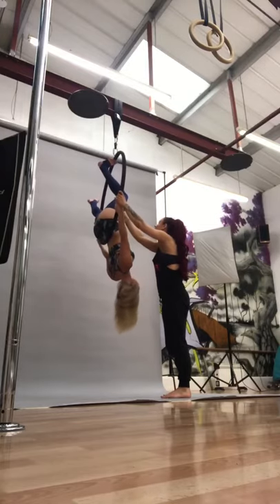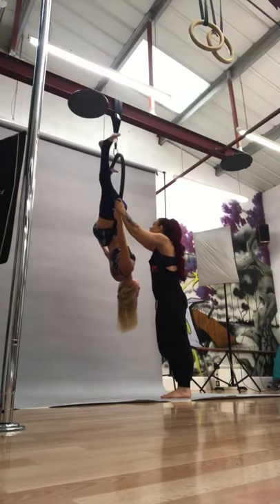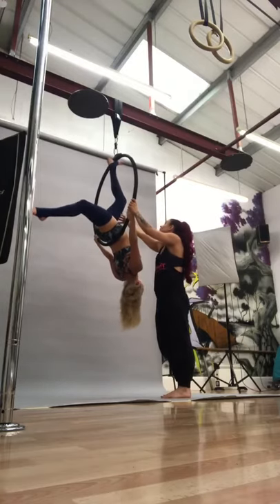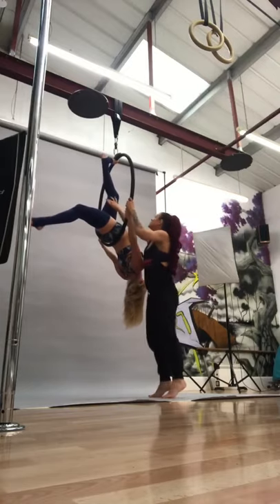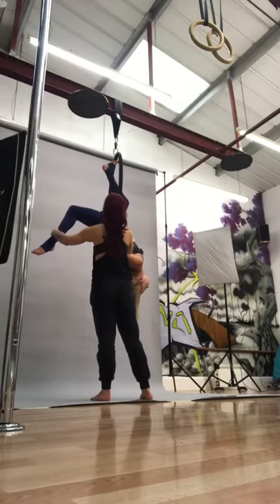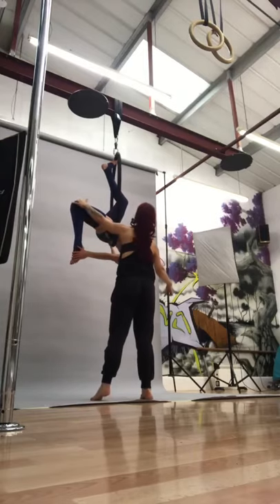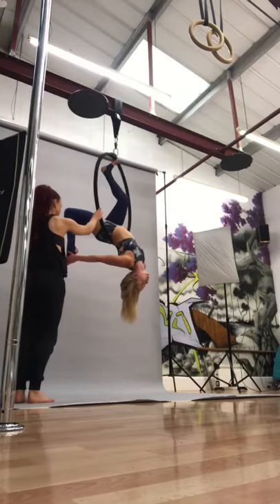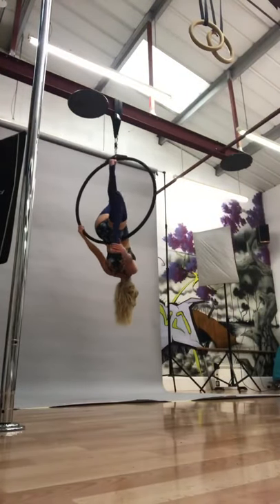Aerial hoop photoshoot Oct 2019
Aerial hoop